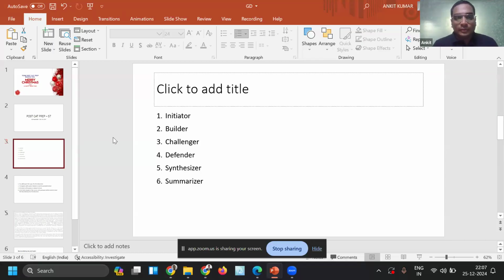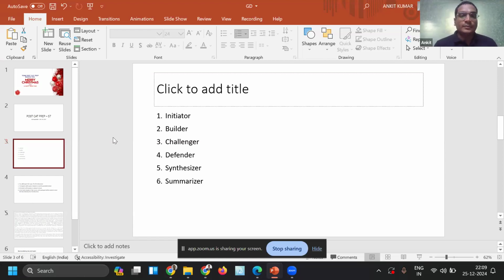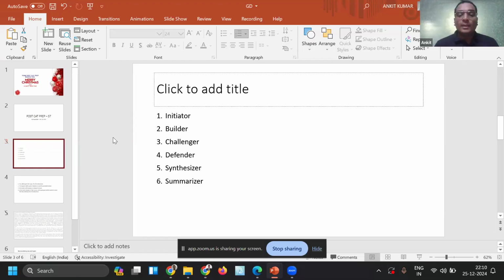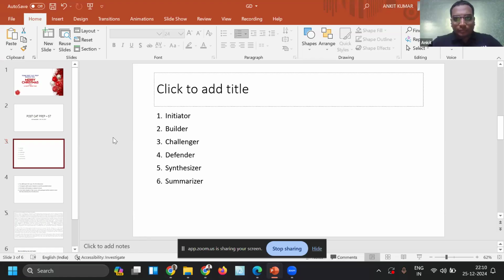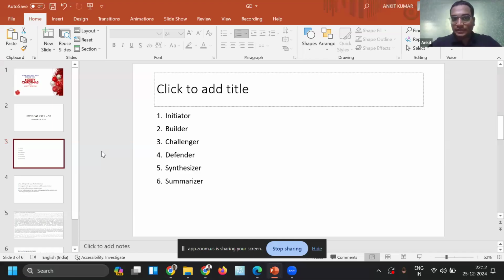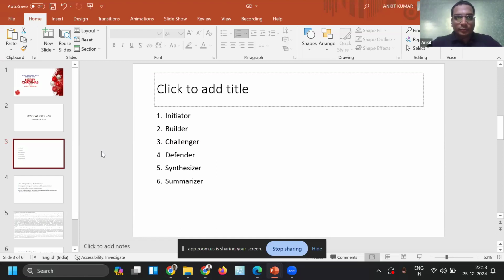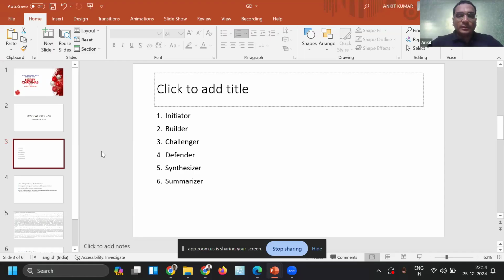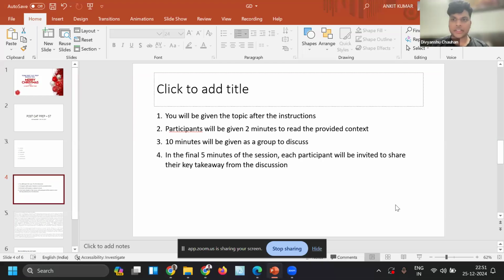Guardrails for GD | Ankit Sir | POST CAT PREP | Season 7